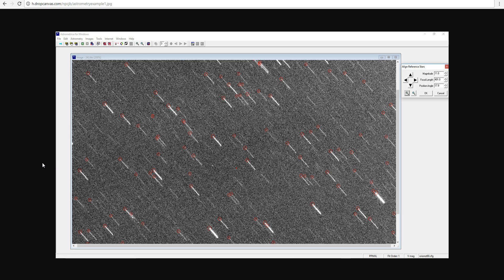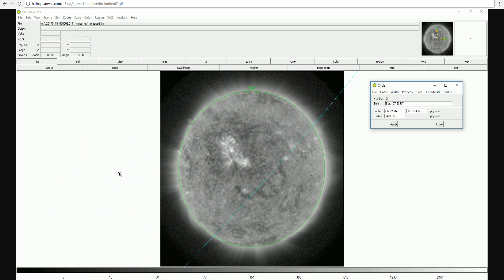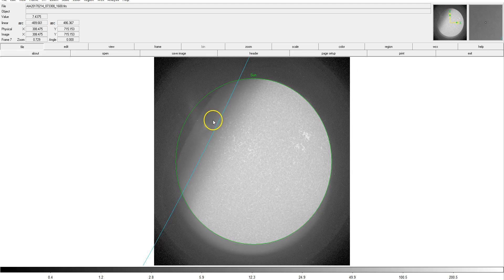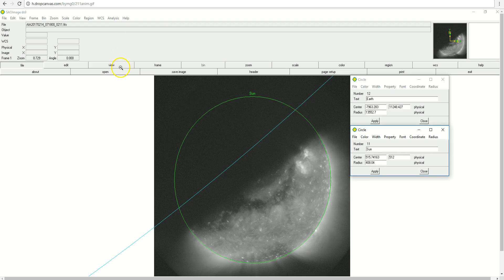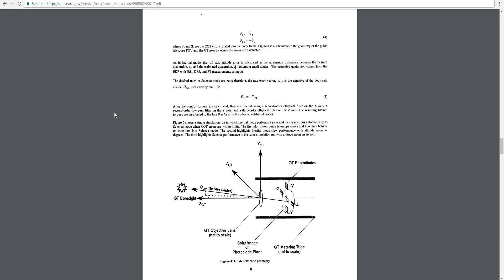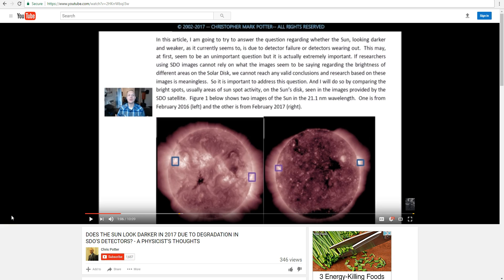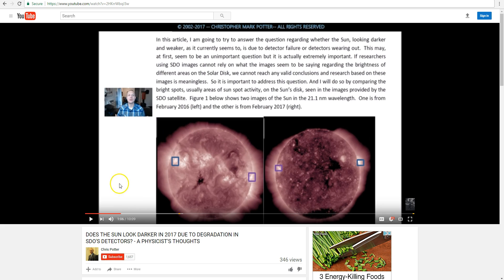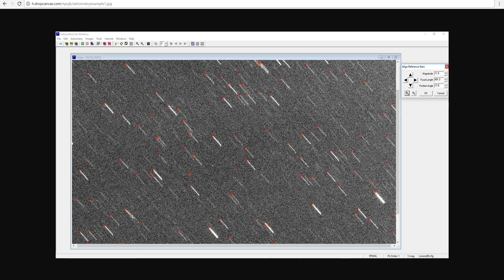SDO Eclipse Seaon Prediction Review